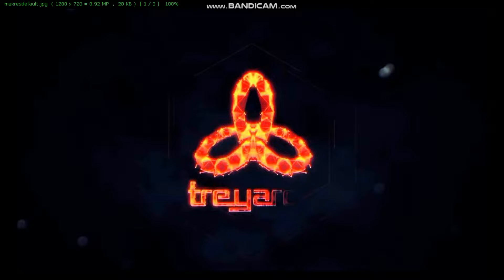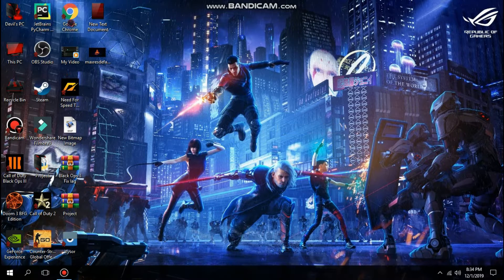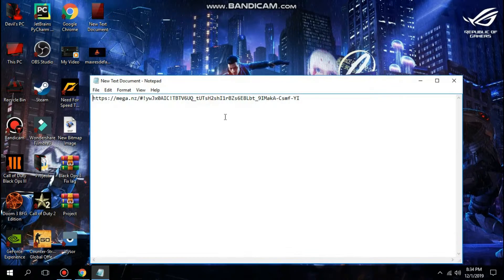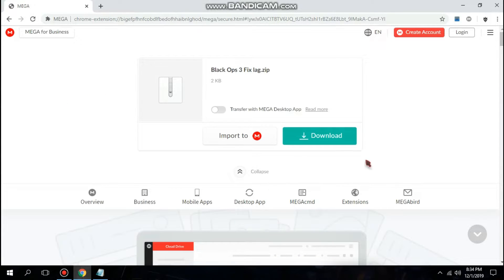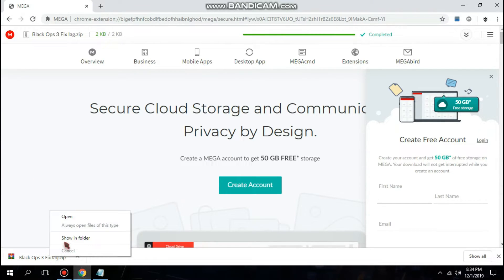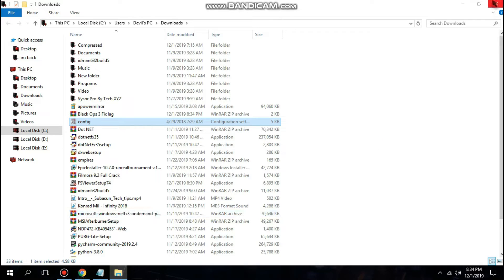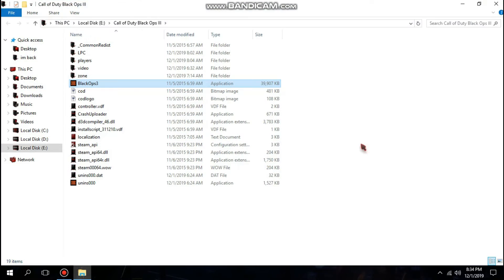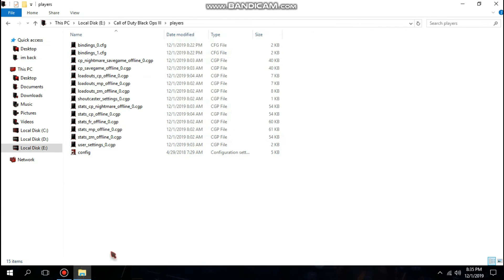Fix problem of Black Screen/Freezing Screen at starting scene of Call of Duty: Black Ops III.